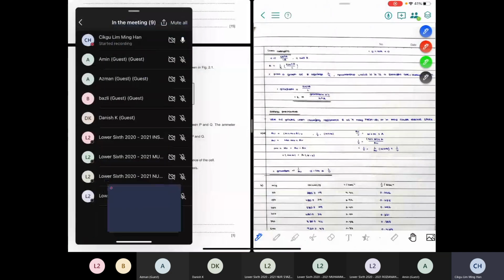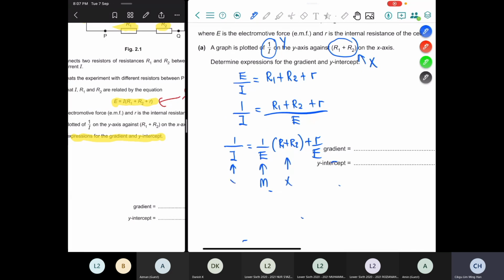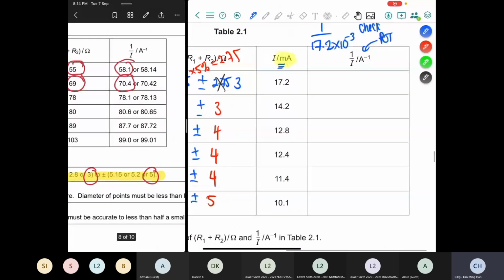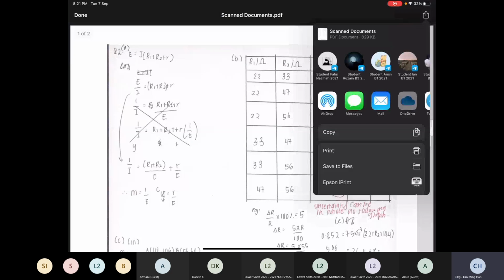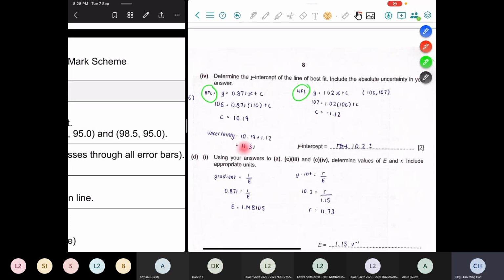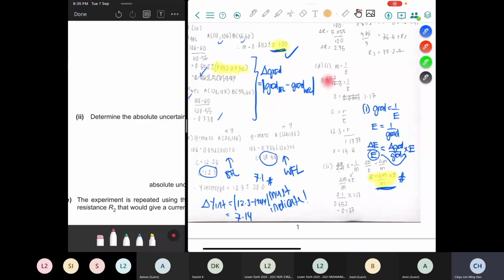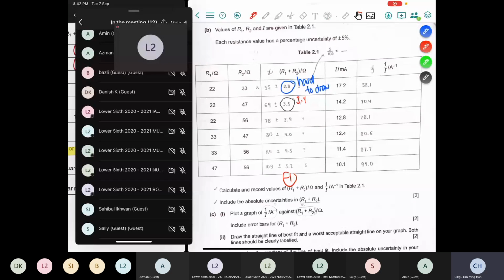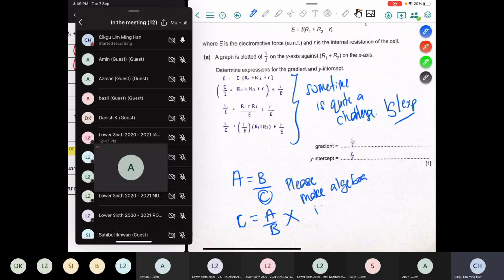09/07 B1 online session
Recap p52 june 2021 Q2